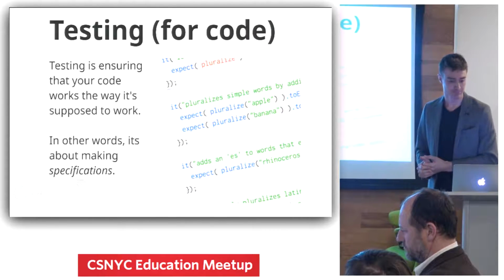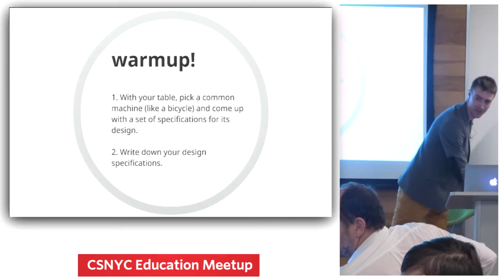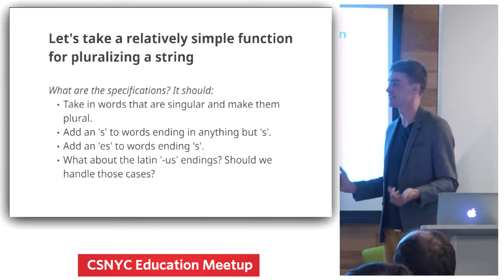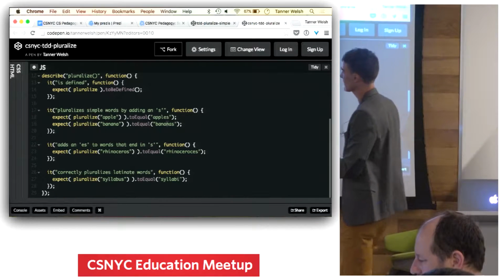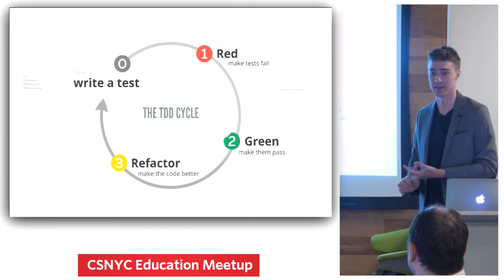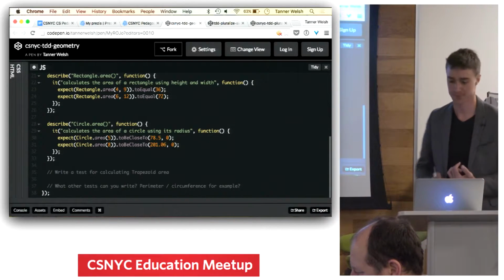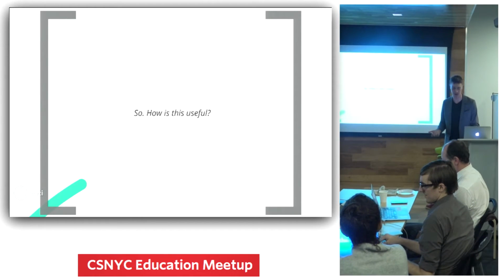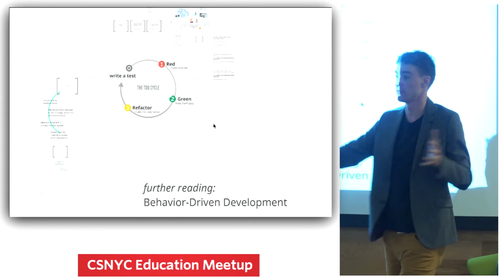May 2016 - Test-driven Creativity - Tanner Welsh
CSNYC Education Meetup at eBay NYC on May 16 2016.

Tanner Welsh: Test-driven Creativity

In the world of professional software development, test-driven development (TDD) is a popular methodology for writing code using short development cycles with frequent feedback. The core procedure of TDD is simple: write a failing test, write code to make it pass, and then improve your code. In this workshop, participants will learn about TDD and explore both simple and creative ways that it can be applied in a classroom environment. The possible applications are many: as an assessment tool, as a means of encouraging good problem-solving habits, and as a language for expressing clear outcomes. All participants will have the opportunity to both solve and write tests during this workshop.

Tanner is an educator at the Learners Guild.

ABOUT CSNYC
CSNYC (the New York City Foundation for Computer Science Education) was established in 2013 to ensure that all of New York City’s public school students have access to CS education.